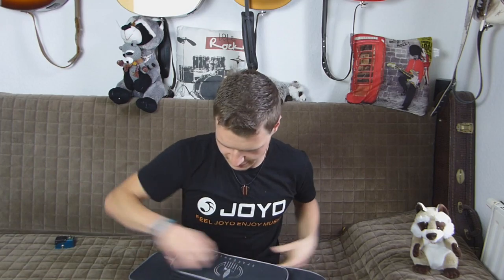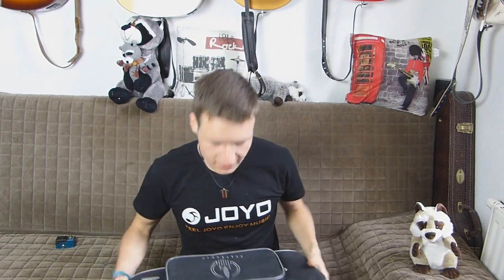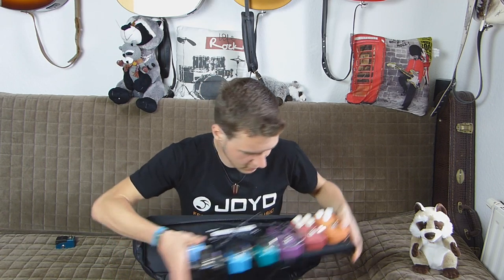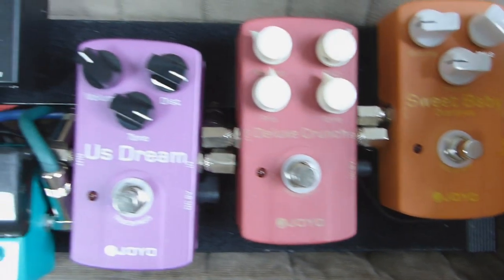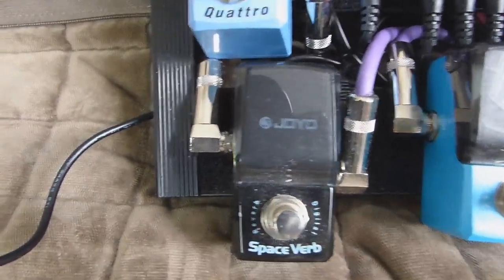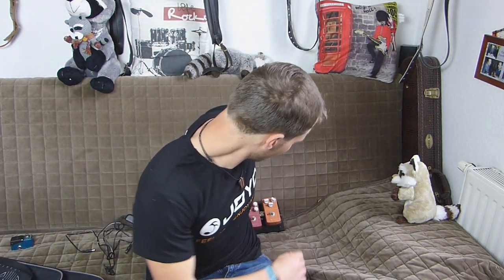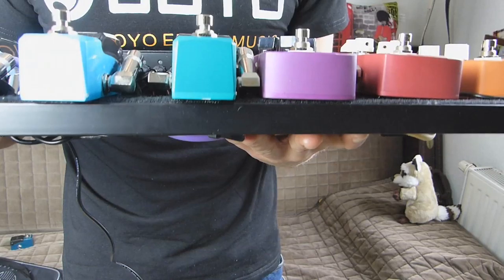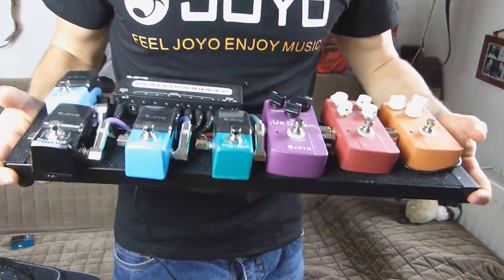Harley Benton Spaceship 50C- With all the Joyo goodness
Endlich wieder Zeit zum Video drehen.
Hier mein kleines Joyo Board für die kommenden Demos.